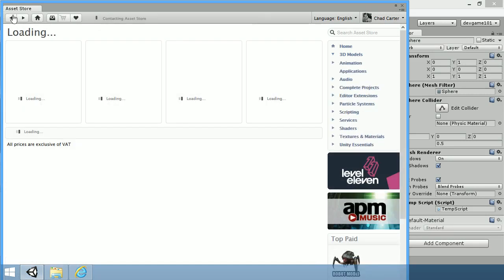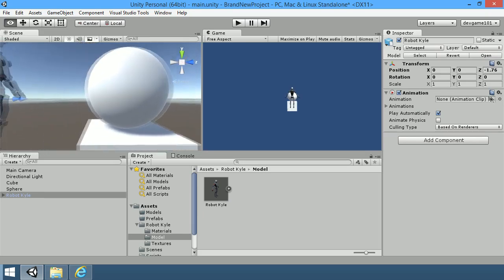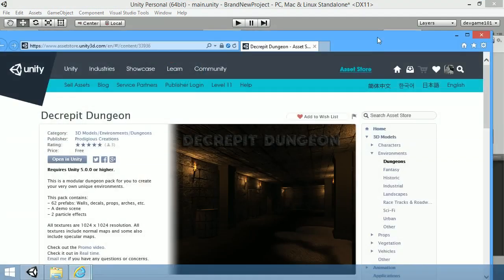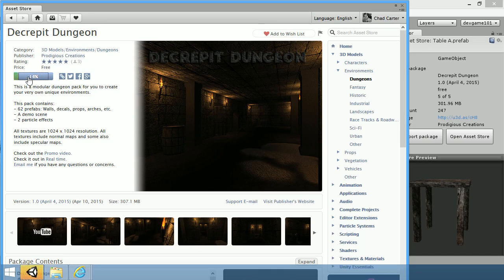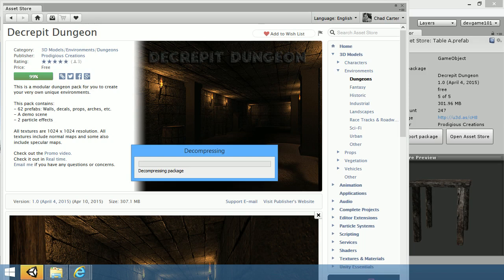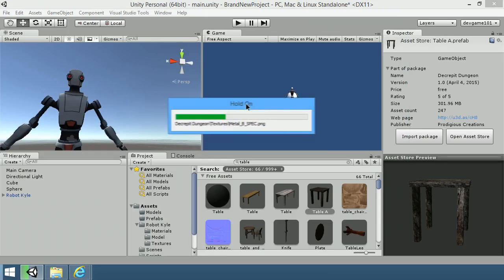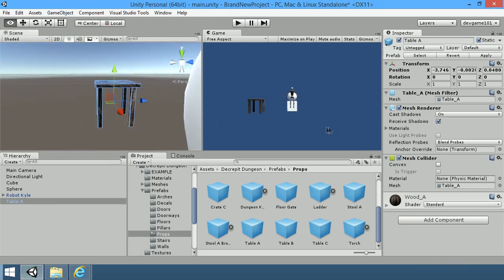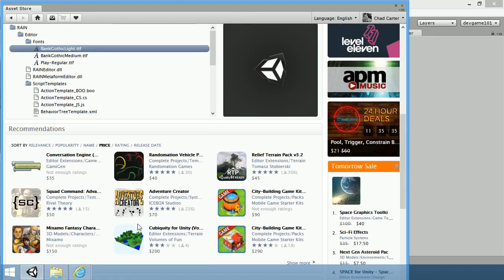Searching the Asset Store from within Unity - Introduction to the Asset Store